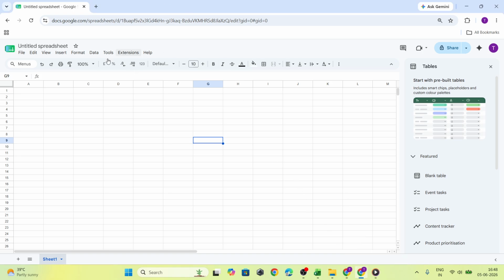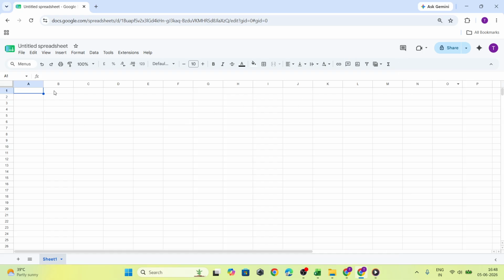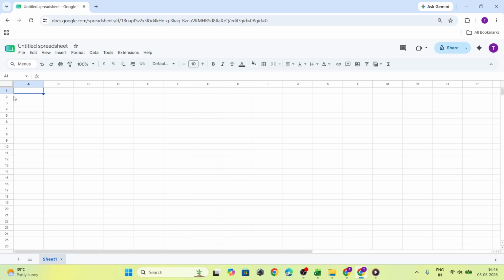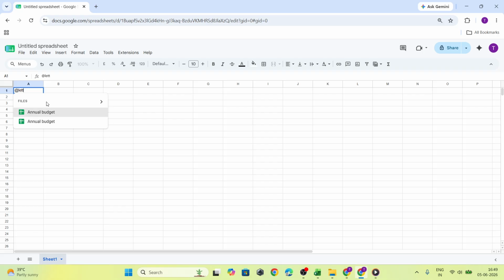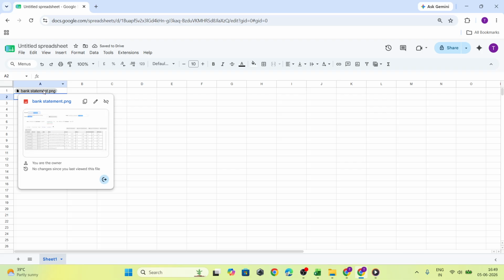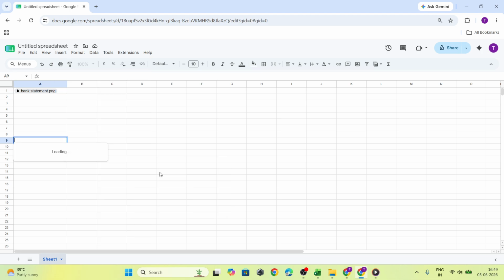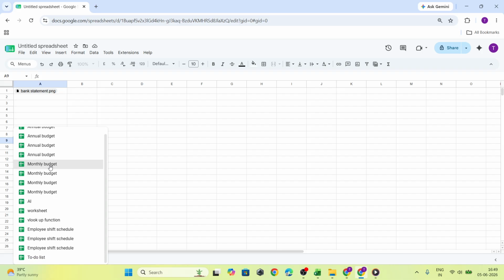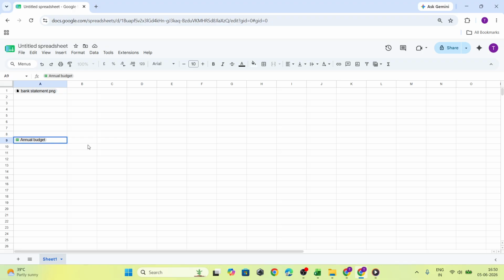How To Attach Files To Google Sheets (Quick Access To Docs, Pdfs & More) (Step By Step)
Learn how to attach files to Google Sheets so you can get quick access to Docs, PDFs, and more without leaving your spreadsheet. This Google Sheets tutorial covers file linking and smart chips to improve your productivity and document organization.